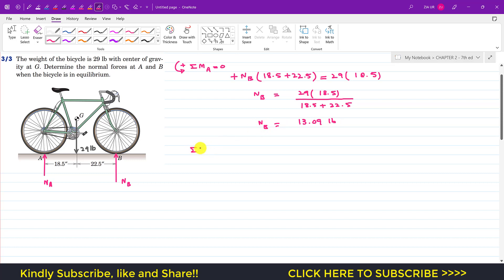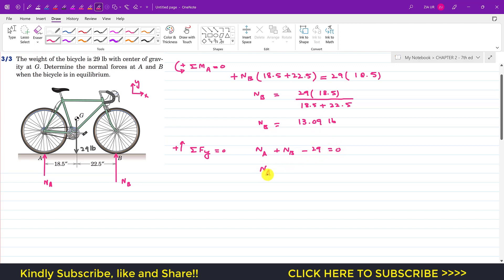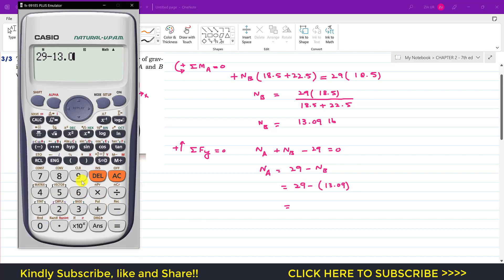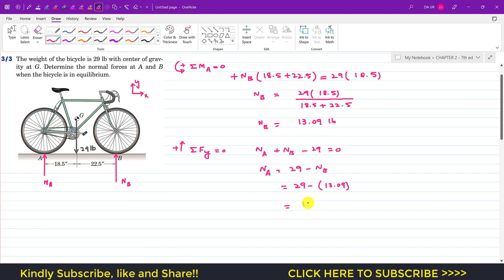Chapter 3 Equilibrium Solved Problems Engineering Statics by Meriam 7th Edition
Equilibrium solved Problems
Engineering Mechanics Statics by Meraim and Kraige
7th Edition

3/2 A carpenter holds a 12-lb 2-in. by 4-in. board as shown. If he exerts vertical forces on the board, determine the forces at A and B.

3/3 The weight of the bicycle is 29 lb with center of gravity at G. Determine the normal forces at A and B when the bicycle is in equilibrium.